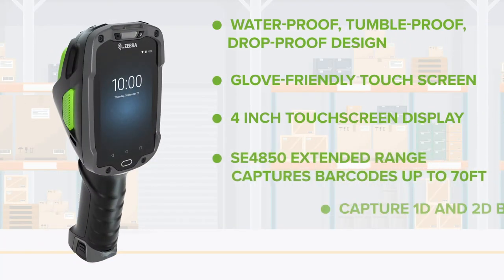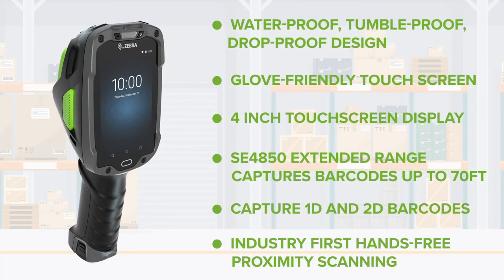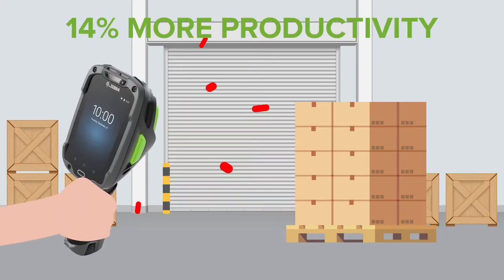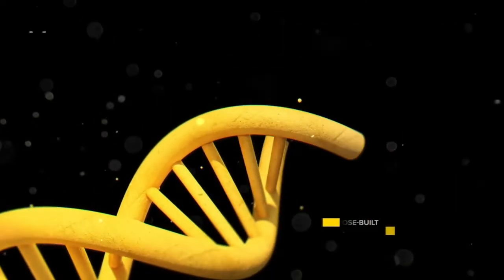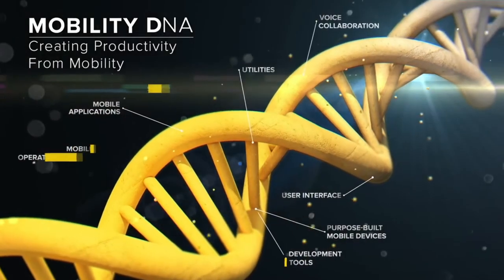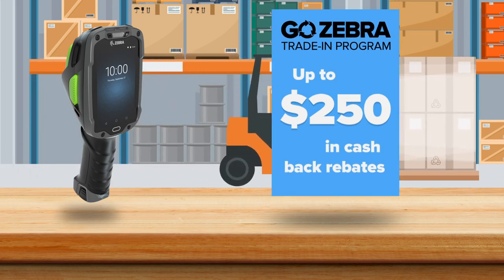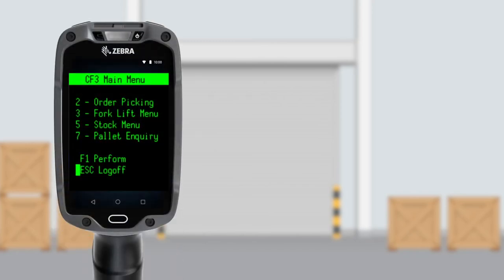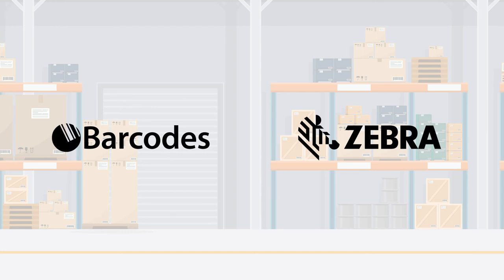Zebra TC8300 Mobile Computer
Get 14% more worker productivity with the Zebra TC8300 mobile computer. Engineered with ruggedness and enhanced with mobility DNA on the Android platform, it can capture all your data capture needs, barcodes, direct part marks, entire forms and more.